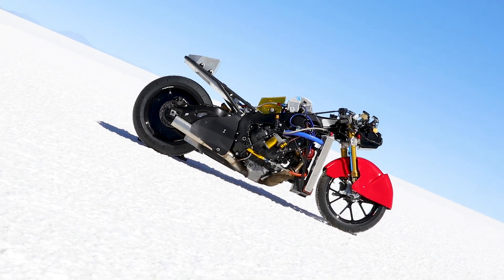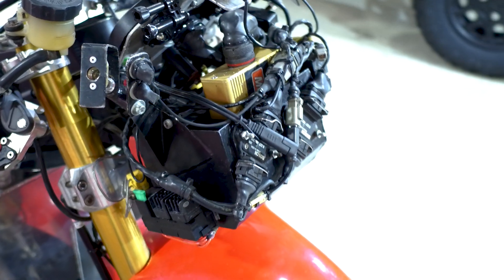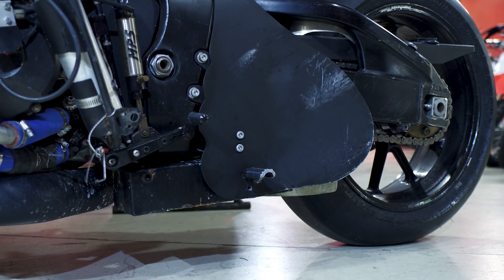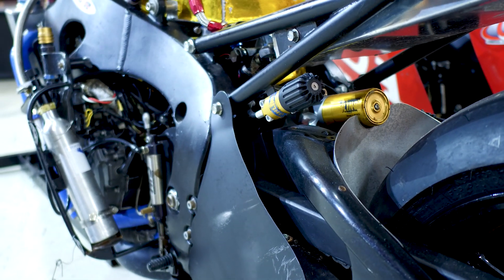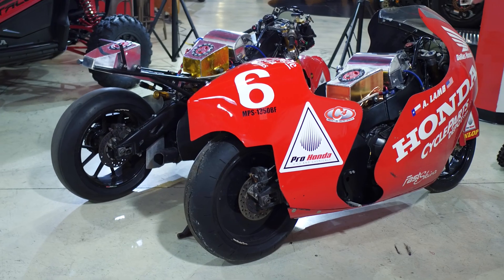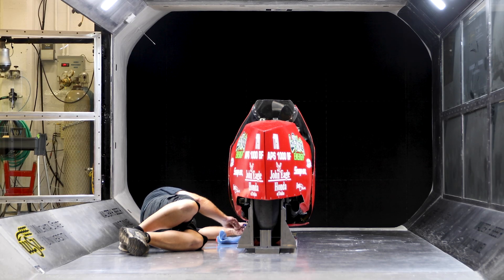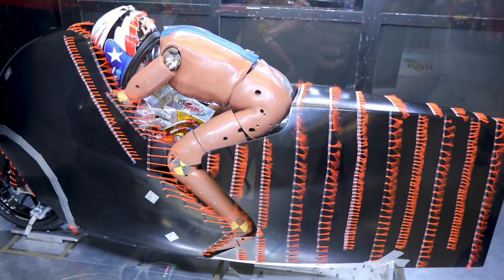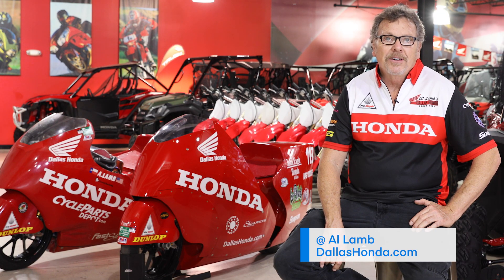Anatomy of a Land Speed Motorcycle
Al Lamb 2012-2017 FIM World's Fastest Motorcycle record holder walks us through the details of his Honda Landspeed Motorcycle.

Little Red: 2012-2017 record-setting motorcycle
Big Red: 2018+ new motorcycle 18% less drag.

Honda CBR1000RR / Fireblade
Engine: Blueprinted, 72mm Garrett Turbo, Custom Air to Water Intercooler
Electronics: Motec M800
Dyno: 500hp to the wheel
Added Weight: 125lb (x2) back/ 40lbs front
Suspension: Ohlins
Wheels: Marchesini Aluminum
Gearing: 17/28 - 49% difference from stock.
1st gear 149
6th gear 300mph+
Bodywork: Little Red began as Airtech Charlie Toy. Big Red custom.
+ multiple custom parts.

Al Lamb owns and operates Dallas Honda Motorcycle Dealership in Dallas TX. @Al Lamb Dallas Honda.com

Watch Al Lamb's motorcycle in "Chasing 300 The World's Fastest Motorcycle" and a 20min interview with Al "15 Questions with Al Lamb Landspeed Record Setter" at YouTube.com/Settewongse

Filmed by: Zach Settewongse